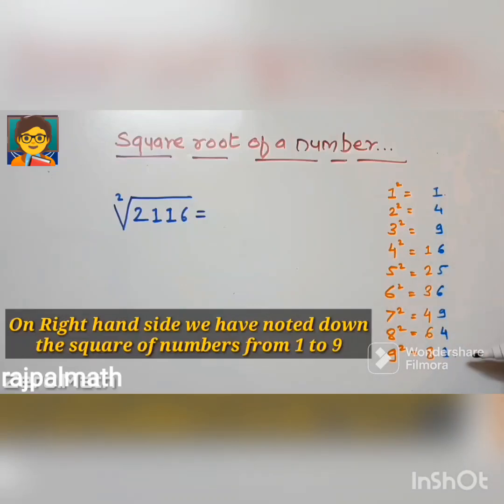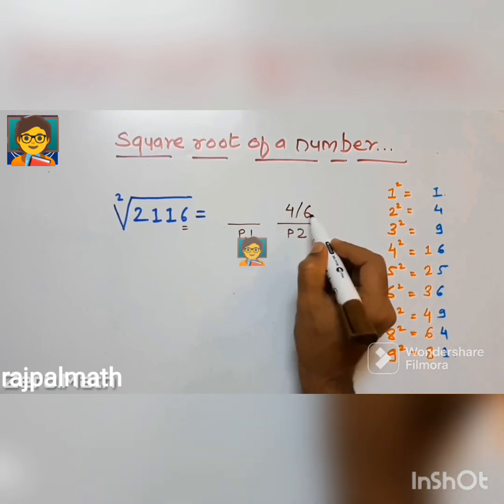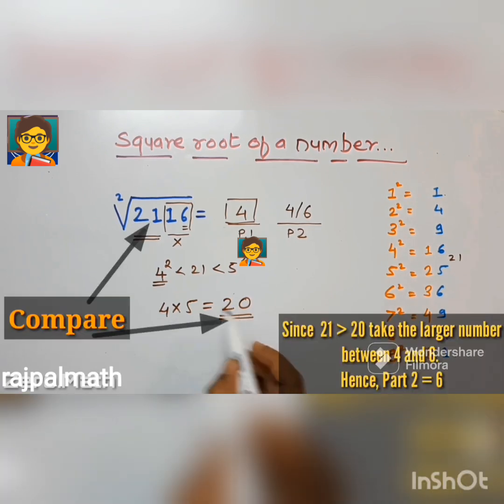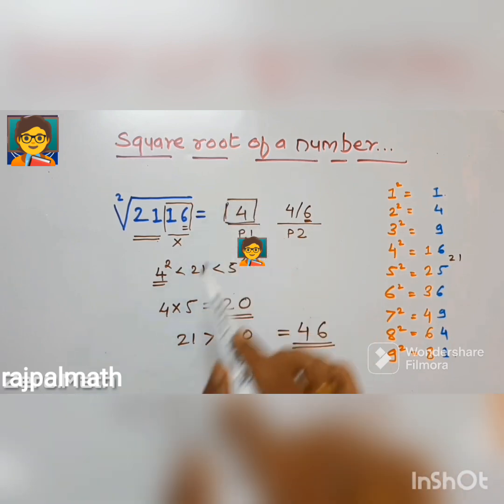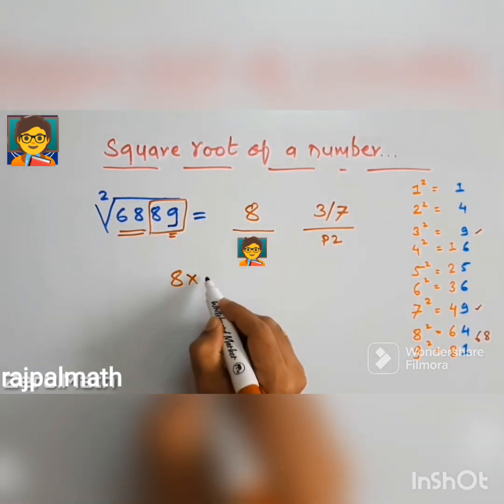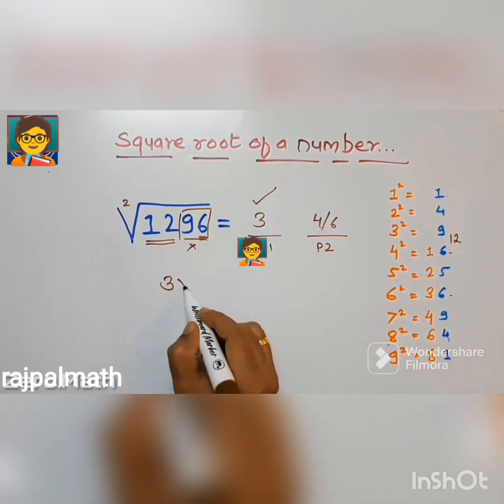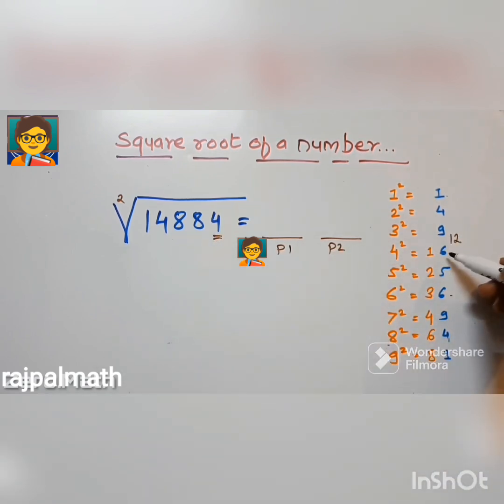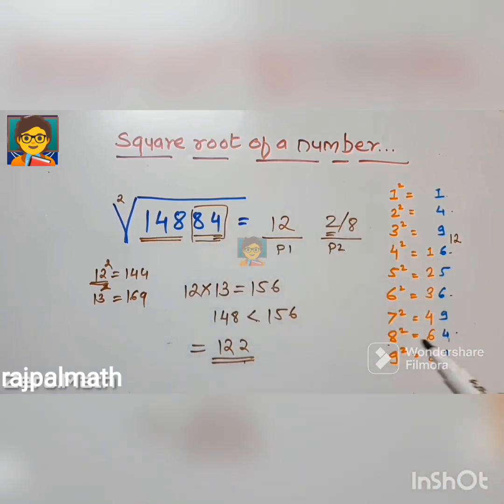Easy way to find square root of any number..